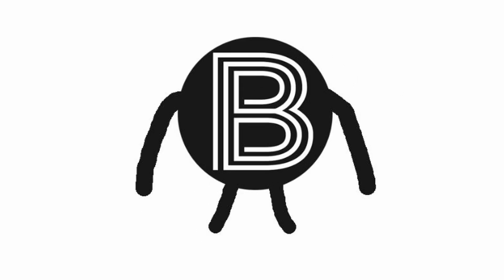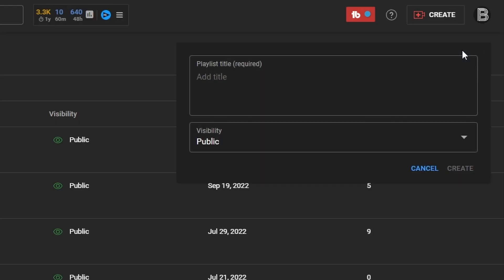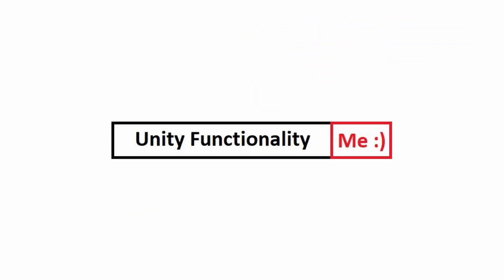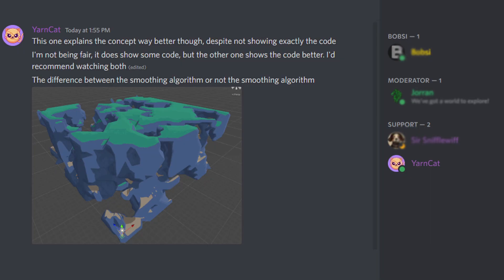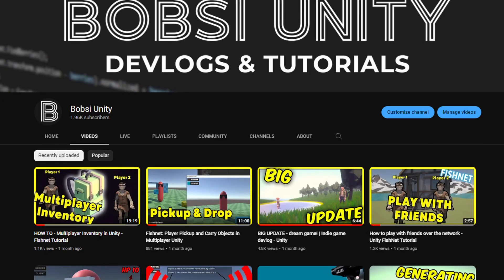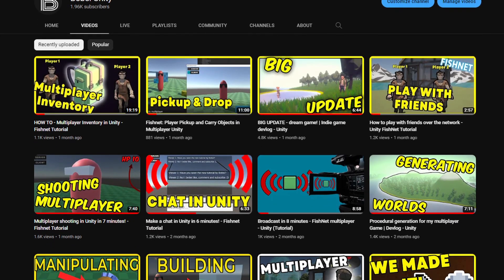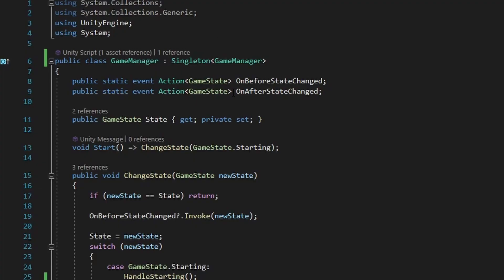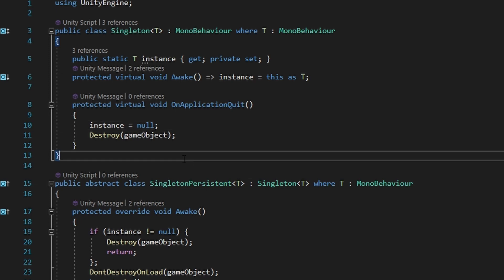Free tools for Unity developers - Made by me - Ep. 0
This is a new series about useful tools I will be developing for my own game development journey. These tools are meant to be easily usable and understandable for myself and hopefully everyone else who want to use them.

0:00 Introduction
0:06 Tools
0:55 First tool
1:18 Where have I been?